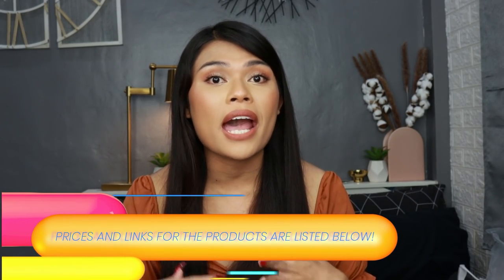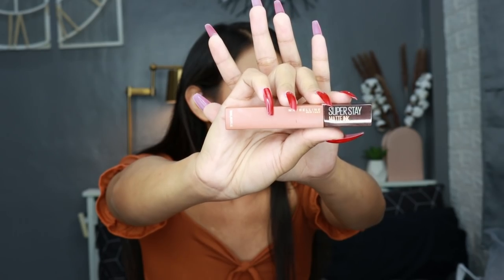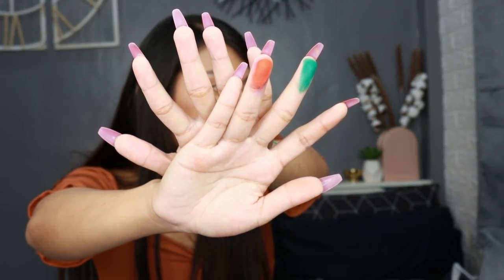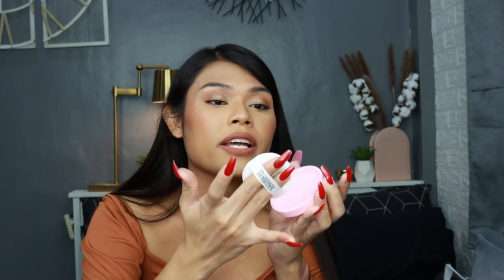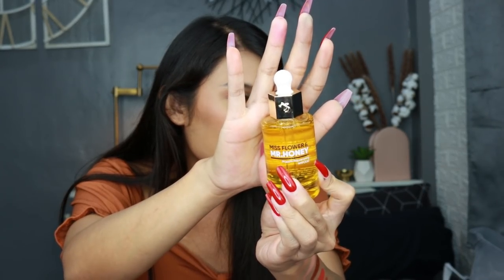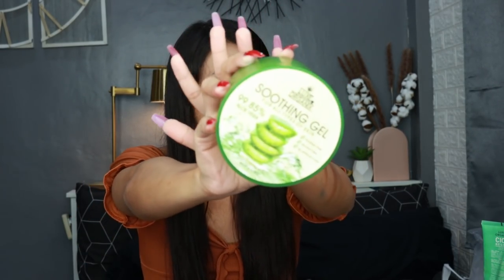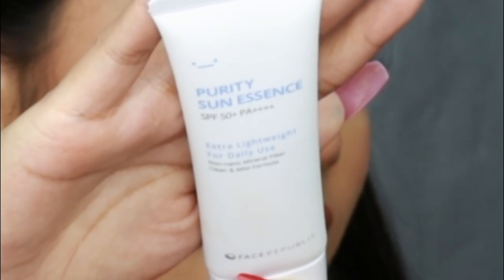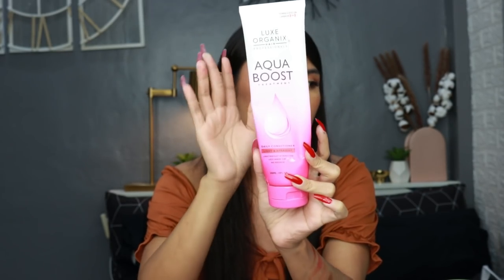BEST SKINCARE & MAKEUP PRODUCTS TO BUY NA SOBRANG WORTH IT!!! PILI LANG KAYO DYAN!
helloooo mga cuuurls! eto naaaa first  time ko mag sobrang big haul pero ramis lahat ng items na ito sulit i've tried all of them pero some i didn't have the time to ake a review but all of these have my approval so be sure to check them out para shumikep kayu.

PRODUCTS MENTIONED:

Luxe Organix Charcoal Blotting Paper with Compact Mirror by Anne Clutz 70 sheets P149
Luxe Organix Green Tea Blotting Paper with Compact Mirror by Anne Clutz 70 sheets P149
Luxe Organix Ultimate Defense Tinted Sunblock SPF 50 UVA/UVB++ Tan P349
Colourette Easy Matte in Cool Down P309
Colourette Easy Matte in On The Way P309
Happy Skin Lip Mallow Mousse Coffee Edition in Fresh Brew P467
Maybelline Superstay Matte Ink Coffee Collection Liquid Lipstick in "Chai Genuis" P249
Maybelline Superstay Matte Ink Coffee Collection Liquid Lipstick in "Hazelnut Hypnotizer" P249
Colourette Colourglaze in Daydream P309
Happy Skin X Love Marie Lip Treatment Oil in Clear P599
Blush Rush Cheek Roller - Night Berry P155
Blush Rush Cheek Roller - Toast of New York P155
Master Chrome Metallic Highlighter by Maybelline - "Molten Gold" P499
Beauty Glazed Makeup Palette 60 Colors High Pigmented Color Board P569
Squad Cosmetics Nude Eyeshadow Palette P99
Squad Cosmetics Fire Eyeshadow Palette P99
Australis Sweet Like Chocolate Bronzer P199
Australis Strawberries & Dream Blush P199
Australis AC on Tour Kit Powder P249
Dr. Sensitive All Day No Sebum Blur Powder 25g P150
SO'NATURAL Real Matte Make Up Setting Fixx P650
NIPPON FAUX STRIP LASHES ZOMBIE P111
NIPPON FAUX STRIP LASHES MIMOSA P111
Miss Flower & Mr. Honey Propolis Rejuvenating Ampoule P2685
Miss Flower & Mr. Honey Propolis Rejuvenating Ampoule Mist P1270
MISSHA TIME REVOLUTION NIGHT REPAIR PROBIO AMPOULE P940
Luxe Organix Bright Eyes Eye Cream 80% Galactomyces 15g P199
Apotheke Science Niacinamide 10 % (30ml) P204
Luxe Organix Cica Rescue Calming Serum P499
Luxe Organix Cica Rescue Calming Cleanser P289
Luxe Organix Aloe Vera Soothing Gel P209
INNISFREE Brightening Pore Spot Treatment P980
INNISFREE Brightening Pore Spot Treatment Sample 7pcs (Eto samples kung gusto nyo makatipid) P100
Love Supplement by Luxe Organix Beauty Liquidshot 15ml x 15pcs P735
Love Supplement by Luxe Organix Superfood Liquidshot 15ml x 15pcs P735
Perfect Smile Teeth Whitening Strips 8pcs P319
Perfect Smile Whitening Toothpaste 120g P219
blk cosmetics Fresh Hydrating + Brightening Glow Face Mask Wondermelon P84
Face Republic Purity Sun Essence P494
innisfree Intensive Leisure Sun Stick P1200
Hello Glow - 3-in-1 Lightweight Sun Care Gel P304
Pregroe 4inOne Hair Thickening Shampoo P249
Clinique Take The Day Off Cleansing Oil Cleanser P1950
Neutrogena Rainbath Pear & Green Tea Renewing Shower and Bath Gel P490
Fresh Formula The Daily Squeeze Moisturizing Hand and Body Wash P209
Luxe Organix Professionals Aqua Boost Light & Straight P229